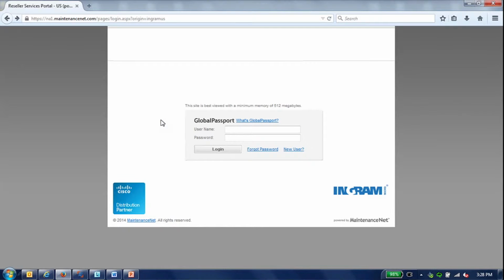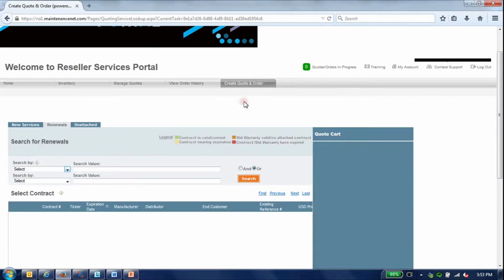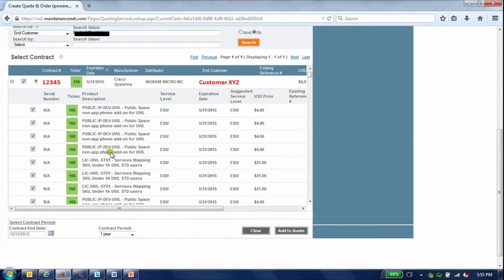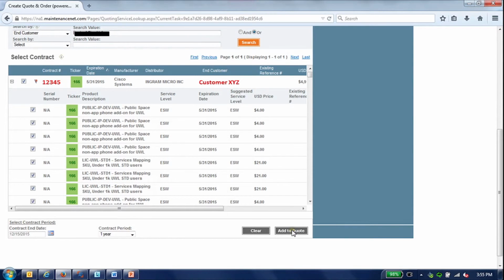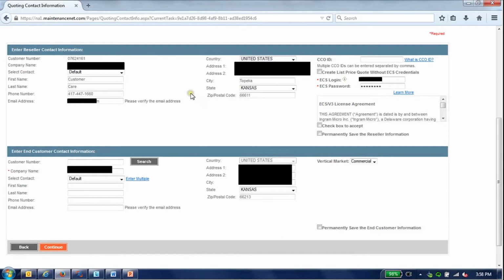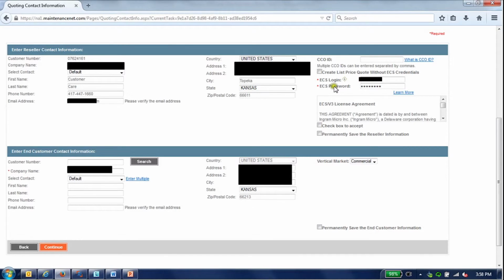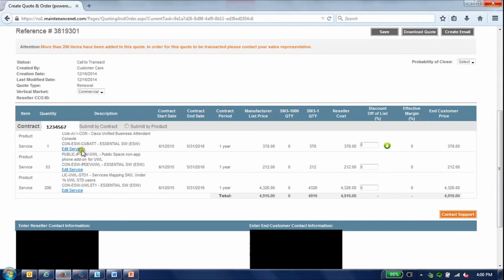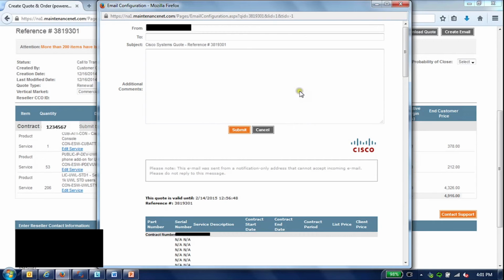Renewal Quotes: View, Manage, and Create Quotes in the Reseller Services Portal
In this demo, you’ll learn how to view, manage and create quotes for your Cisco Services Renewal opportunities through the easy to use Ingram Micro Reseller Services Portal.  Use the RSP to track service contracts you purchased from Ingram Micro and get notified when they’re up for renewal.  Detailed data that includes the serial number, service contract number, end-client customer information and recommended replacement SKUs is provided in one convenient location.